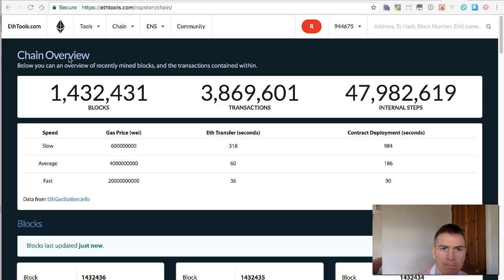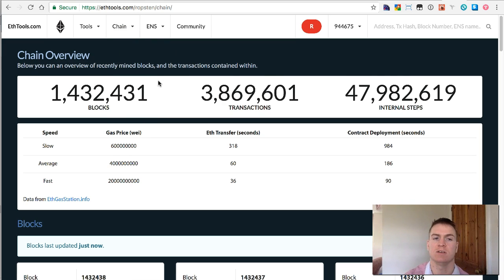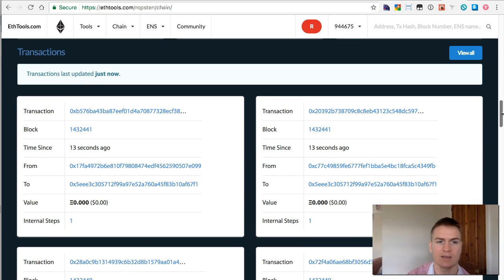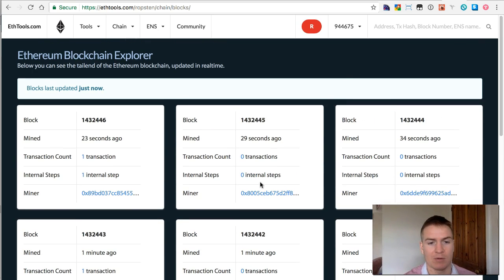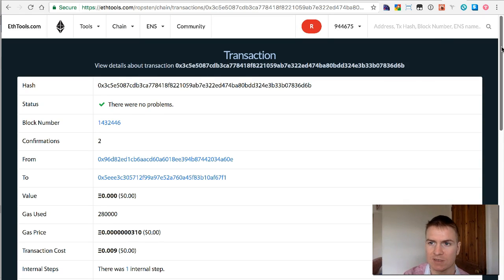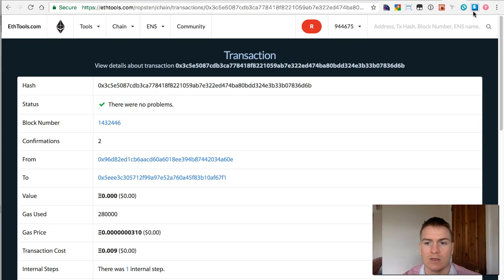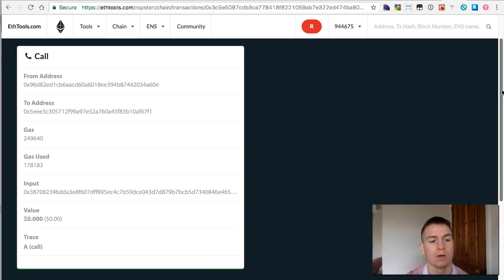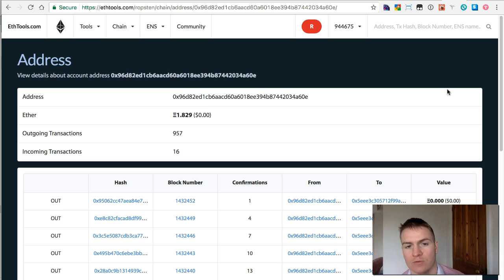The EthTools.com Ethereum blockchain explorer